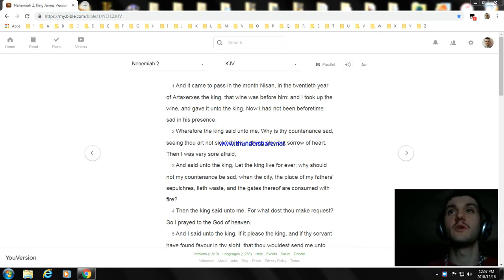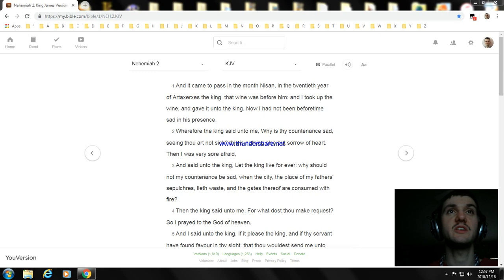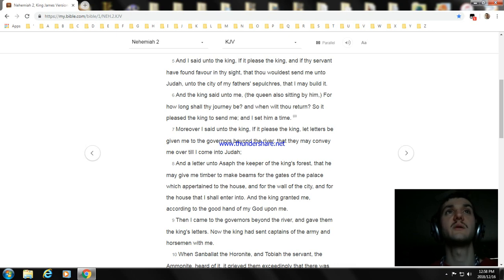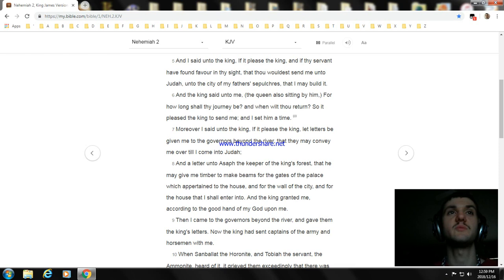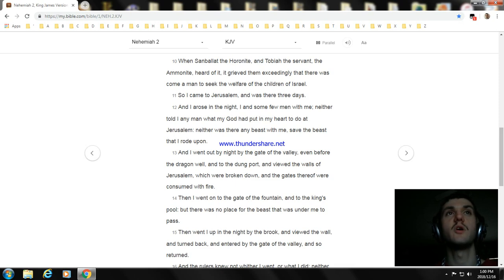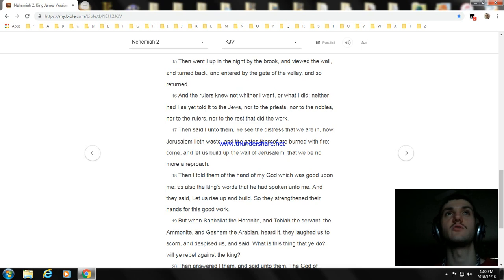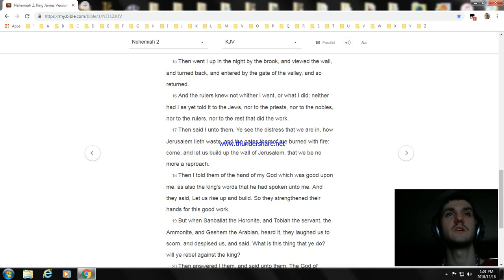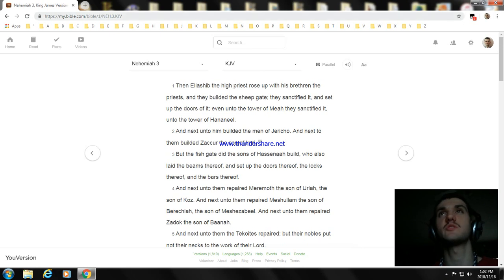Nehemiah Chapter 2